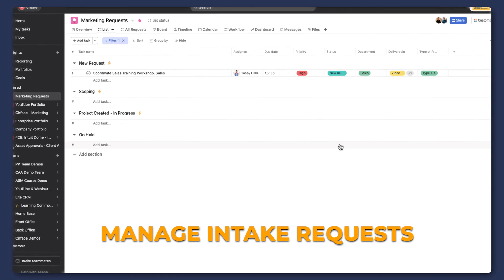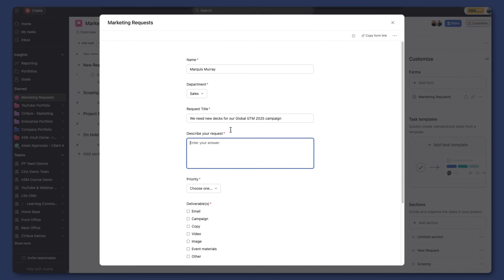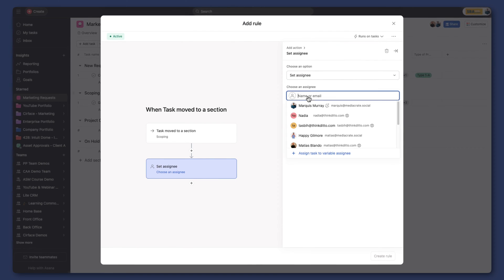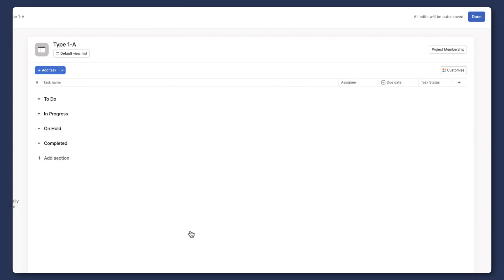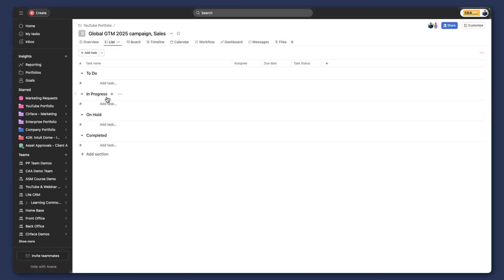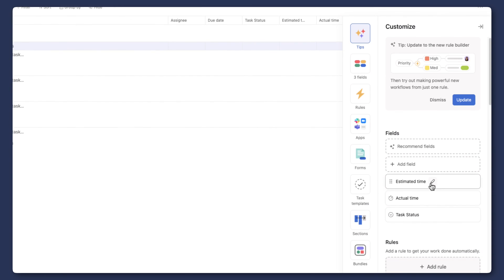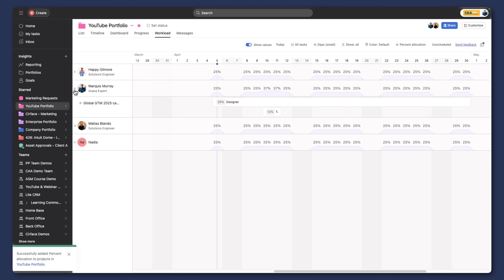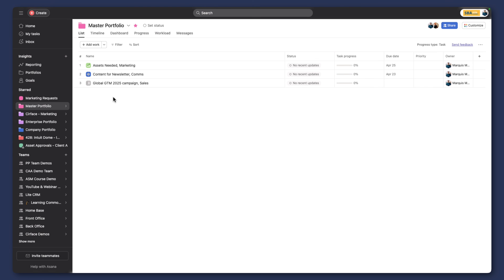How to Use Asana to Automate Intake Requests | Asana Tutorial 🚀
Without streamlined methods to manage requests, teams can waste valuable time sorting and prioritizing work. In this video, I show you how to handle various intake requests using Asana's form submissions, triage them within a dedicated project board, and track the status of all your ongoing projects. You'll also learn about Asana's advanced rules that can automate task assignments, streamline the transition from planning to execution, and use project templates for different work types.

1. Canon EOS M50 Mirrorless Camera Kit with 15-45mm lens (Black)

2. Sigma 16mm F/1.4 DC DN Contemporary Lens for Canon EF-M

3. Shure SM7B Vocal Dynamic Microphone

4. Audient EVO 4 USB Audio Interface

5. Elgato Cam Link 4K

6. LE RGB LED Flood Light, 15W Outdoor Color Changing Floodlight

7. Glorich ACK-E12 Replacement AC Power Adapter Kit

8. SanDisk 64GB Extreme PRO SDXC UHS-I Card

9. Neewer 2-Pack 6600mAh Li-ion Replacement Battery with USB Charger

10. Fujifilm X-T30 Mirrorless Digital Camera, Black (Body Only)

11. Fujifilm 16405575 Fujinon Prime Lens XF23mm F1.4 R

12. Aputure AL-F7, Aputure H198

13. Neewer 3-Pack 2.4G LED Softbox

14. Desview T2 8" Teleprompter with remote control

15. Comica BoomX-D2 2.4G Wireless Mic system

Asanatogether
Asana
Asana basics

Chapters:
0:00 - Introduction
1:03 - Setting Up Intake Forms
2:22 - Triage and Initial Assessment
3:37 - Converting Requests into Projects
6:32 -  Resource Allocation and Capacity Planning
9:07 - Final Tips and Conclusion